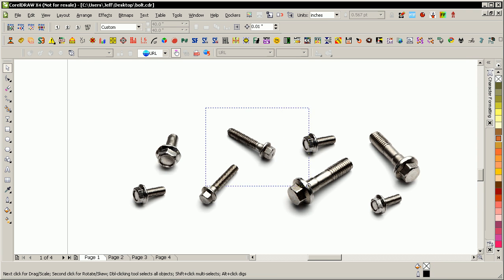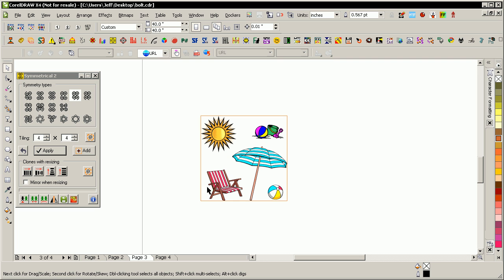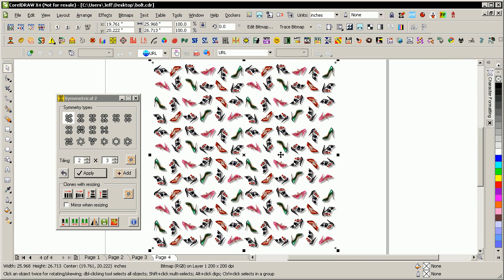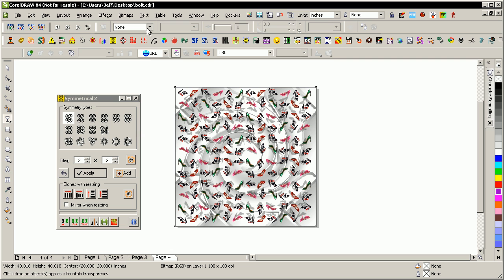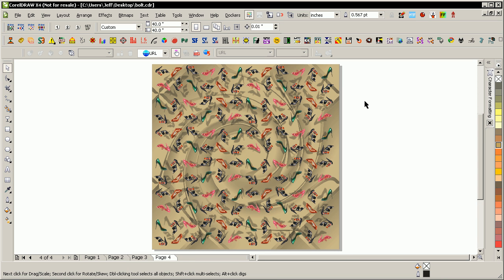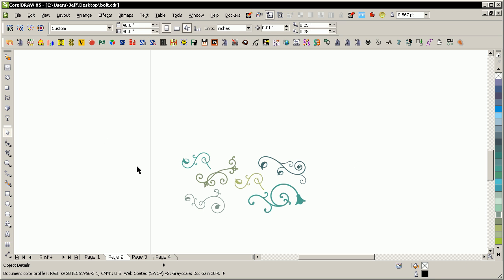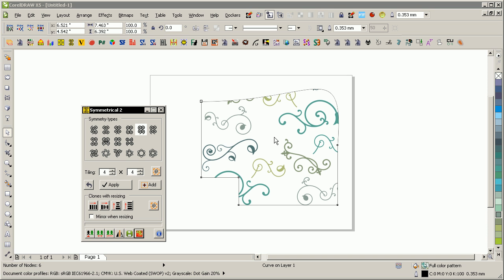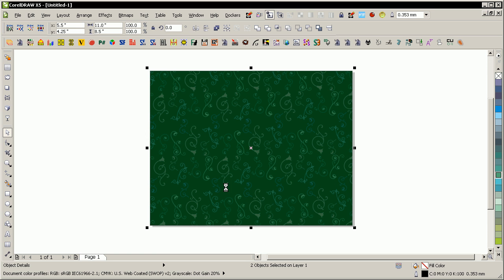symmetrical-demo.avi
Here's a video of the symmetrical macro for CorelDRAW which shows my favorite mode. Watch in full screen and HD if possible, for best clarity.